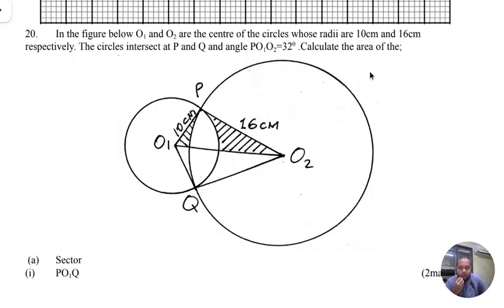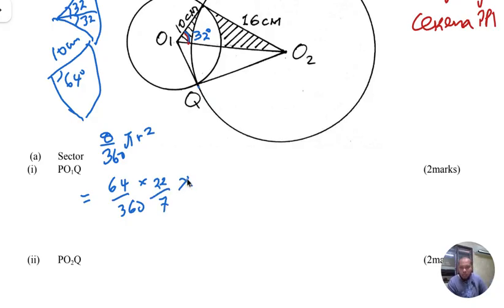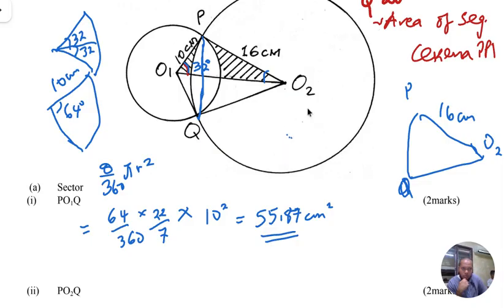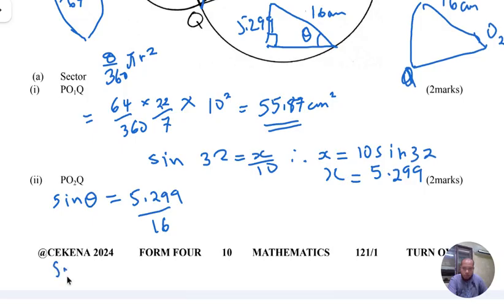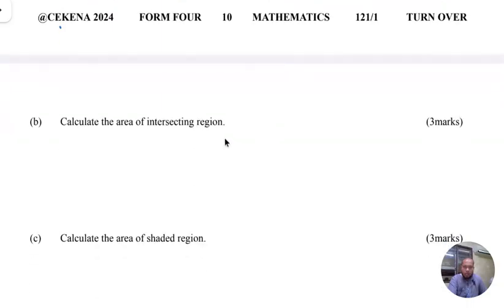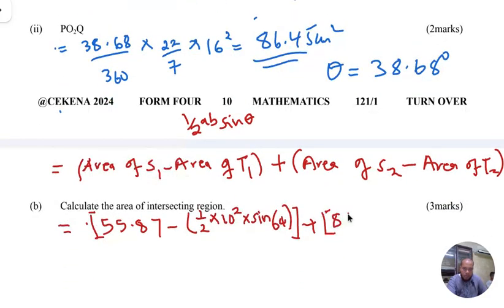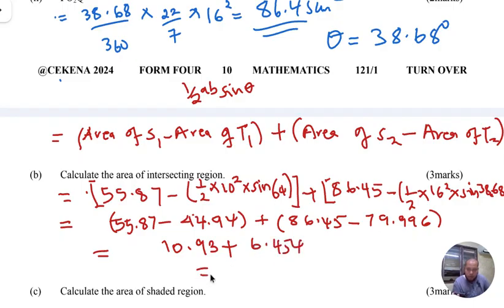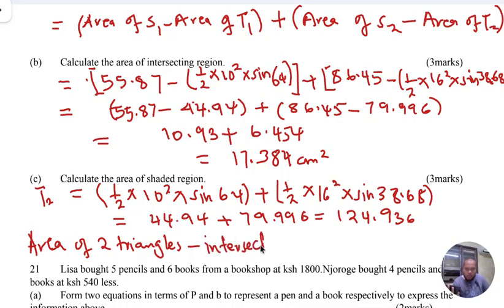CEKENA MOCK MATHS Q20 : AREA OF A SEGMENT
"Learn how to solve Question 20 on finding the Area of a Segment from Cekena Paper 1. Easy step-by-step guide—watch now!"